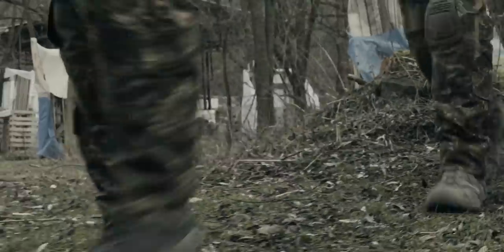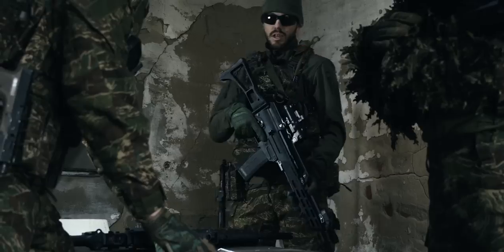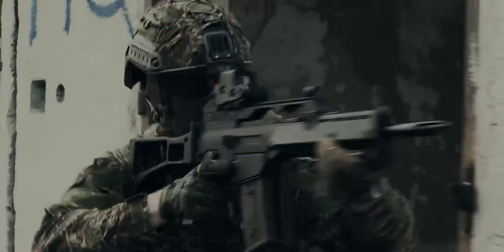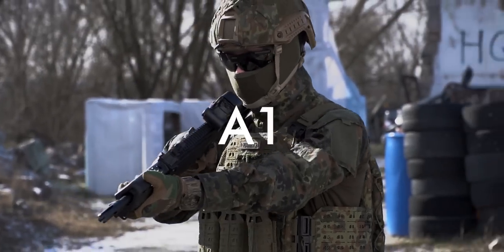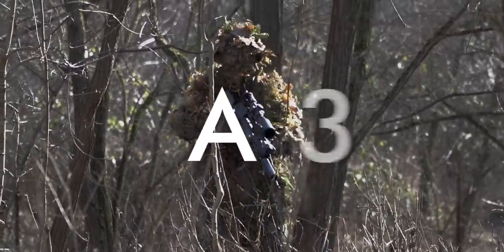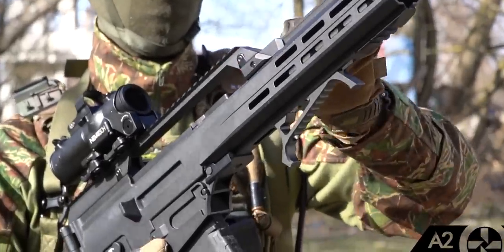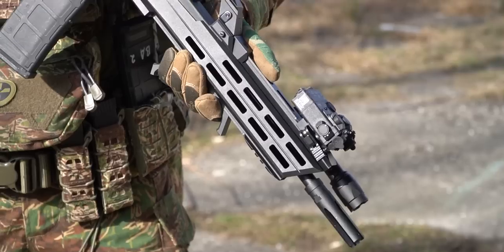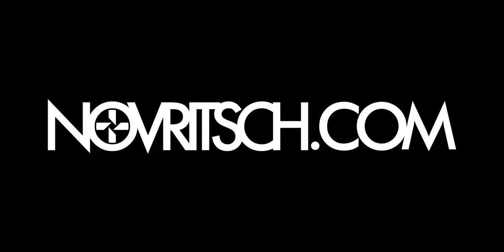The NOVRITSCH SSR63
Our new AEG, the SSR63 is here! There are 3 different variants. The A1, A2 & A3. Choose you character!